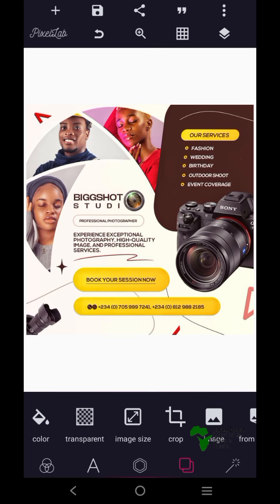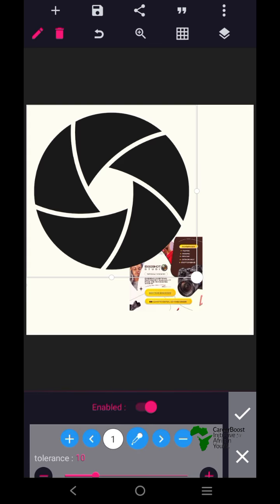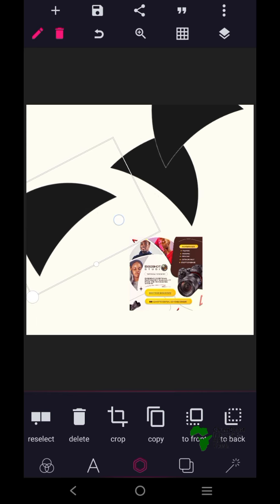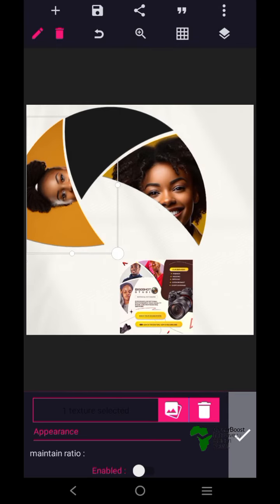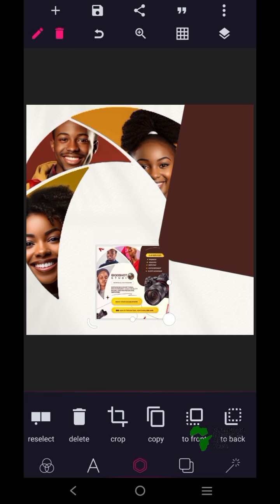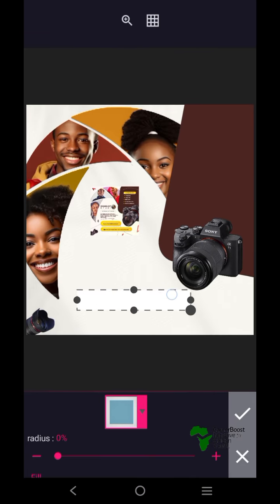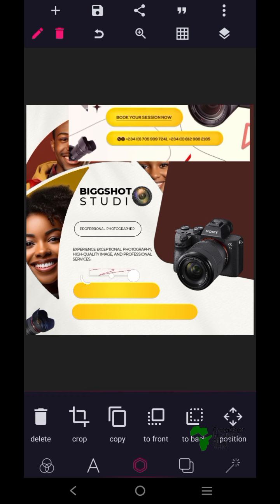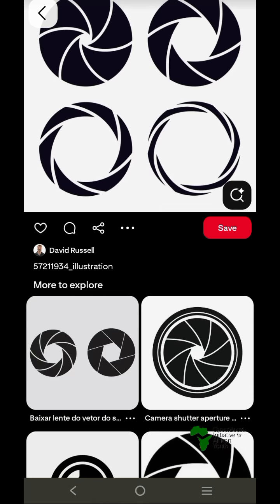Design like a PRO with PixelLab!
📢 CIAY Wednesday Class & Quiz – Week 9
Topic: Creating Stunning Designs with Pixellab
🗓️ Date: Today, July 9th
⏰ Time: 8:00PM (WAT)

Join us live for Week Nine of the CareerBoost Initiative for African Youth (CIAY) Wednesday Class & Quiz! This week, we’re diving into Pixellab, exploring how to create professional, eye-catching designs right from your phone.

💡 Whether you're a beginner or looking to sharpen your design skills, this session is for you.

What you’ll learn:
- Layout & composition tips
- Text & image manipulation
- Using layers effectively
- Branding your designs

Don’t miss this opportunity to boost your creativity and digital skills!